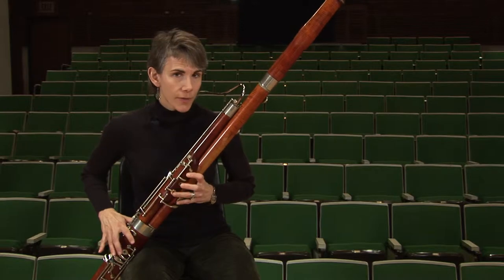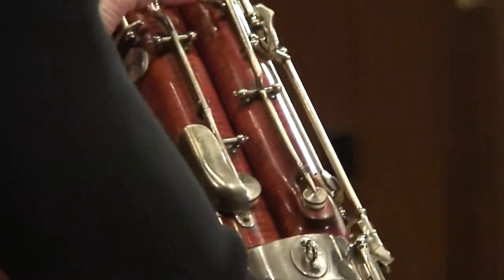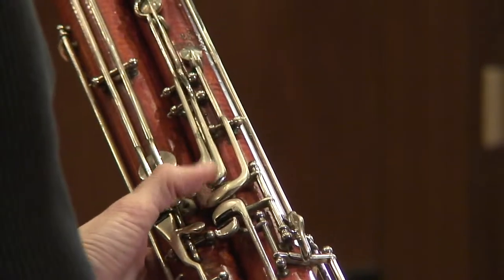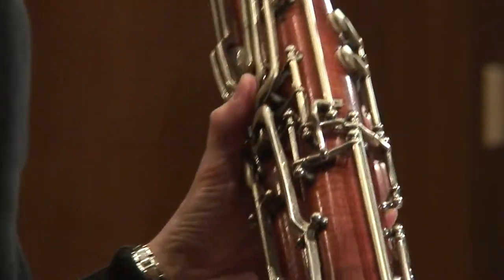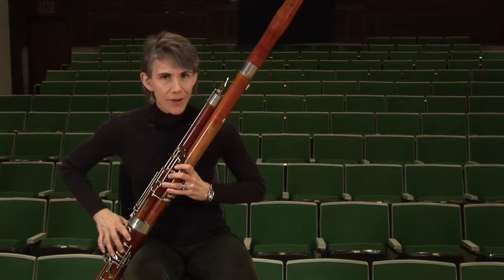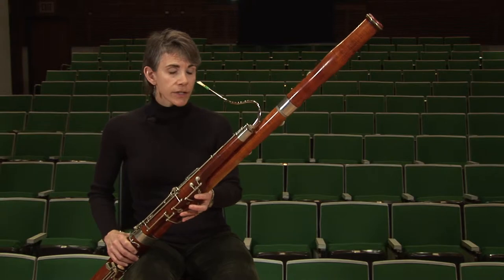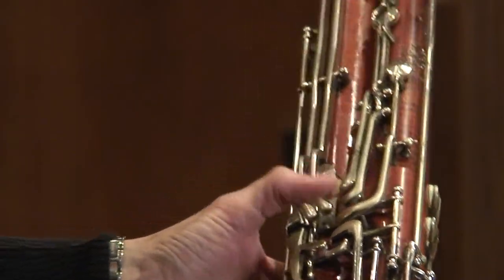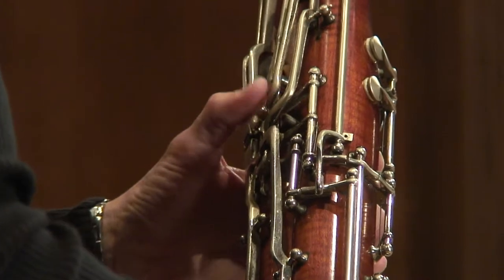Flicking Bb on bassoon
From Music and the Bassoon, multimedia bassoon method by Kristin Wolfe Jensen, MusicandtheBassoon.org, Unit 23